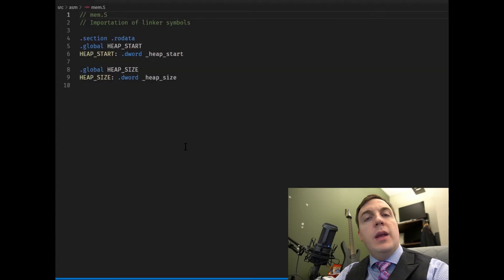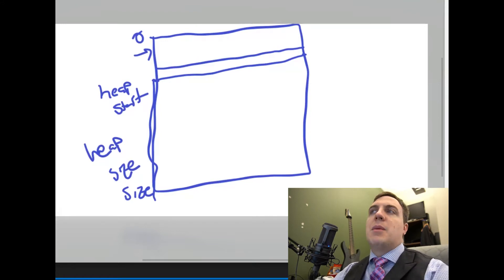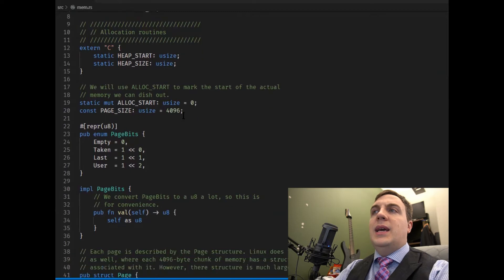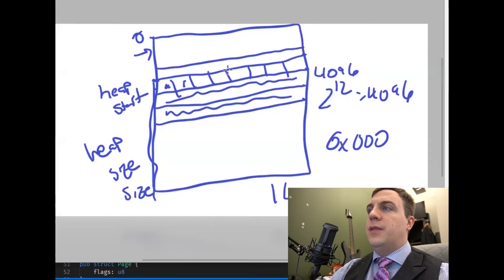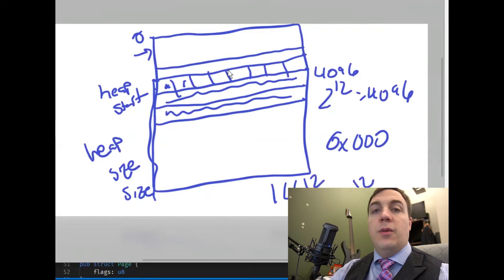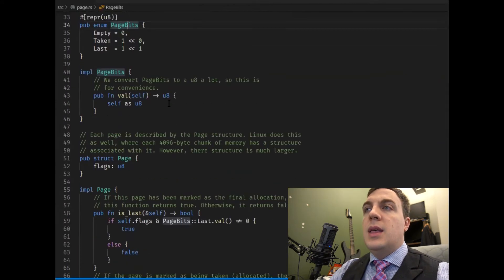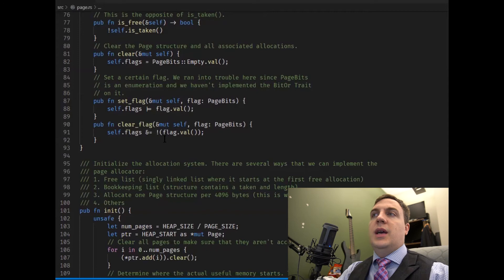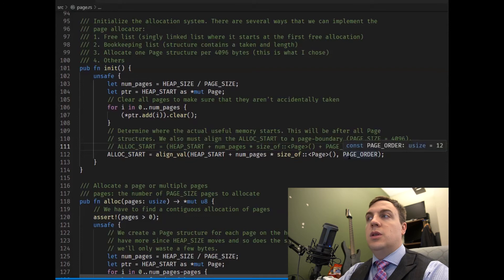The Adventures of OS: Chapter 3, Part 1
The Adventures of OS: Chapter 3 - Memory Management.